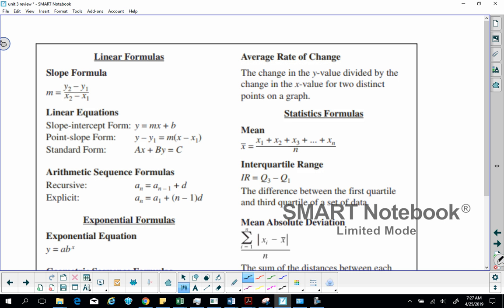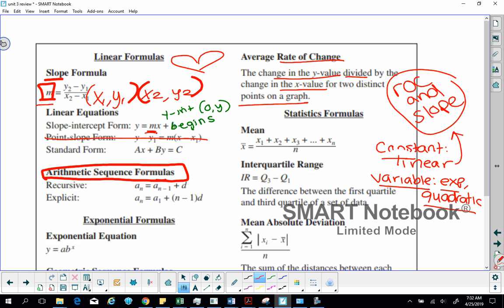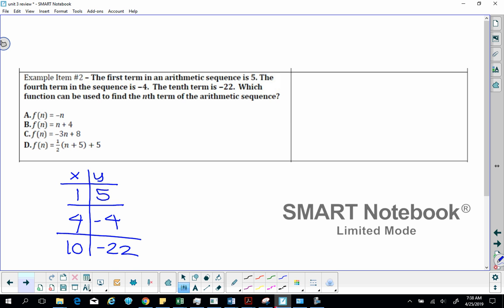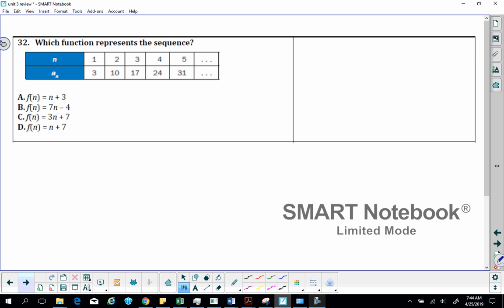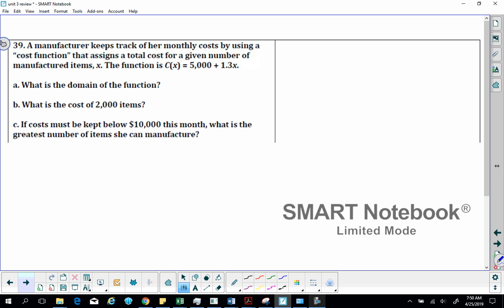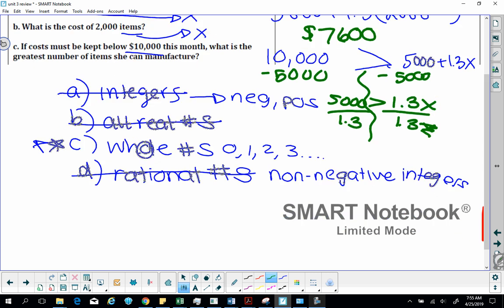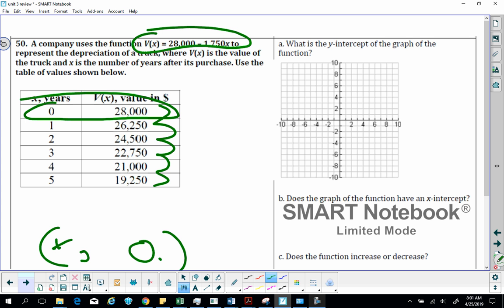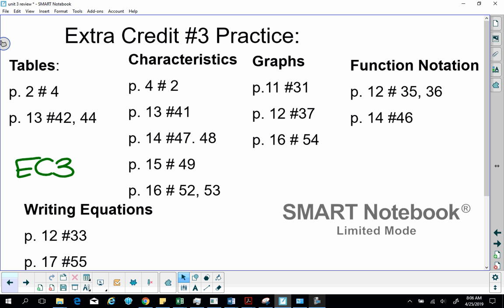Unit 3 Milestone Review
Linear Equations and Arithmetic Sequences Review